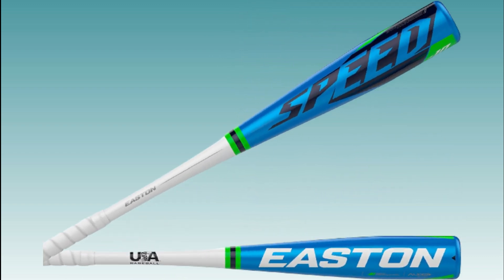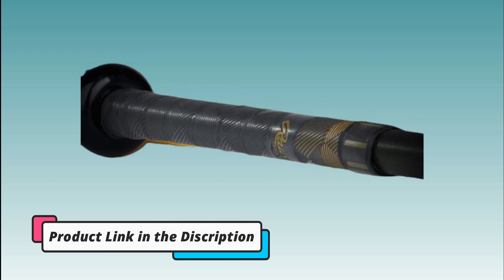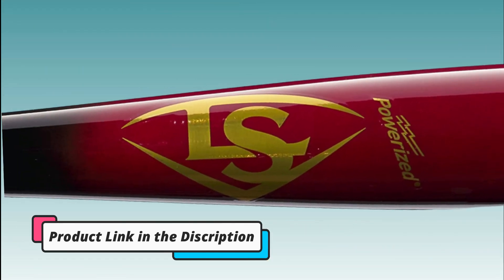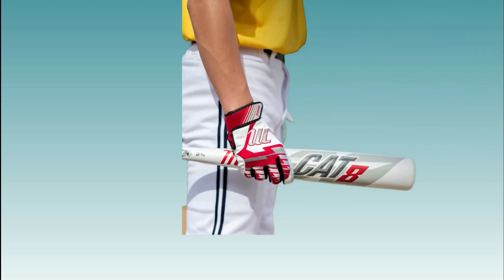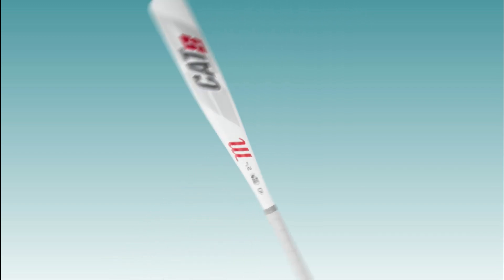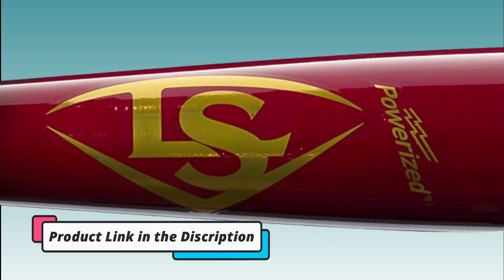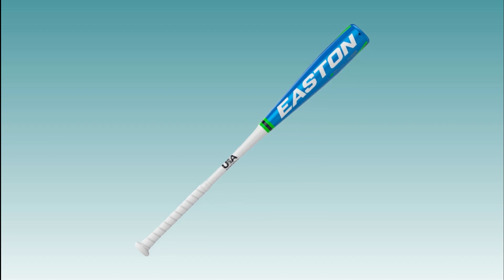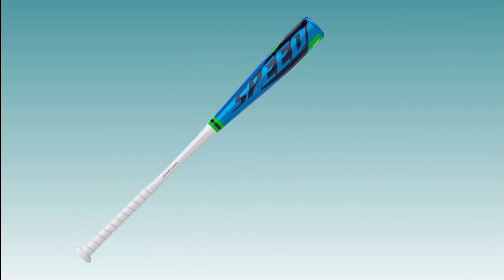Best Baseball Bats For High School 2023 | Top 5 Baseball Bats For High School Review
Number 1
Rawlings  2023 ICON Baseball Bat

Louisville Slugger Youth Prime VG27 Baseball Bat

Marucci CAT8 -10 USSSA Junior

DeMarini The Goods BBCOR Baseball Bat

Easton SPEED USA Baseball Bat